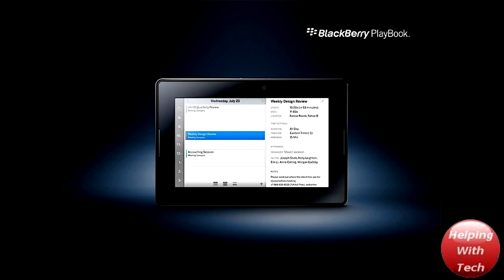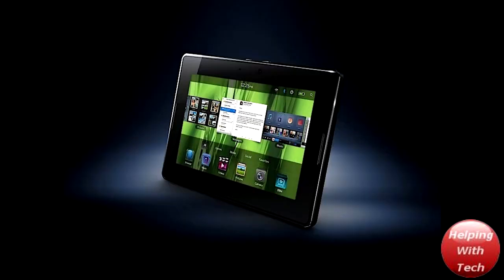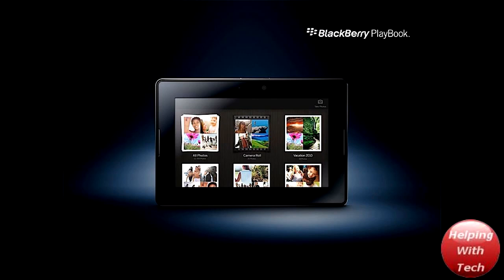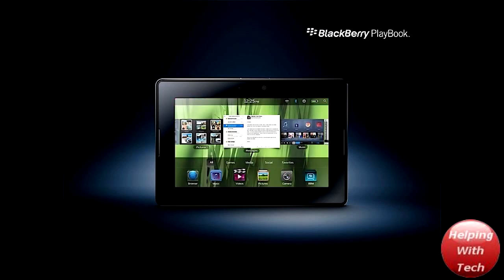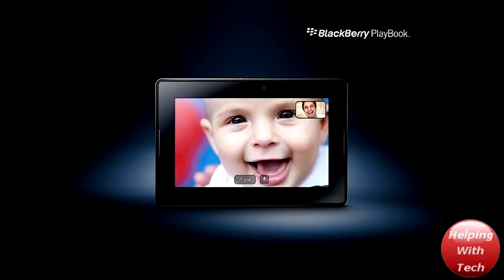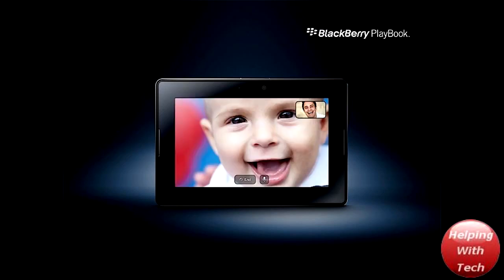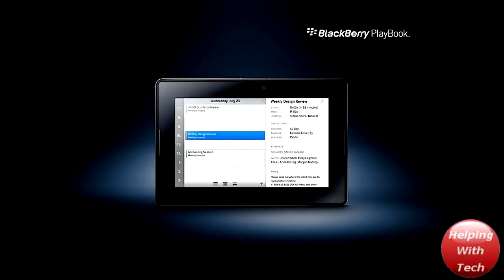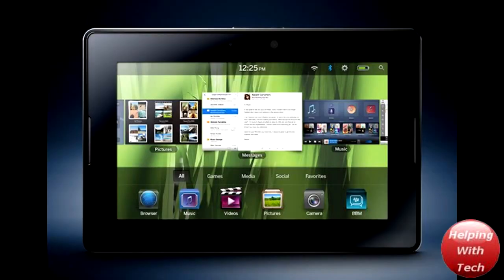New BlackBerry PlayBook Tablet